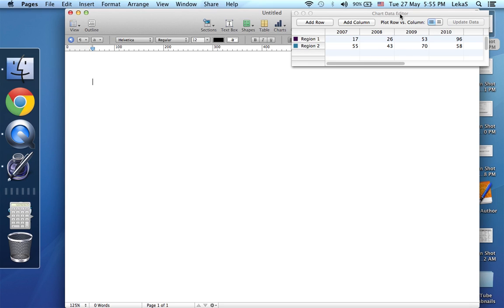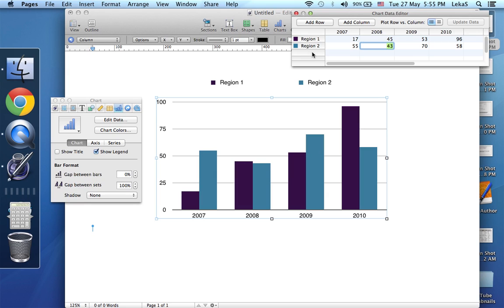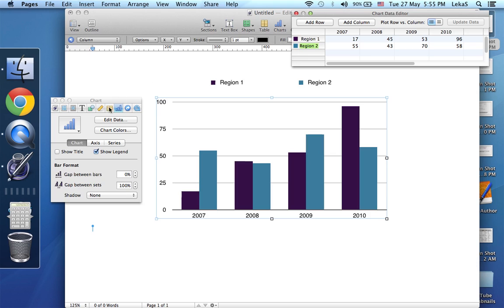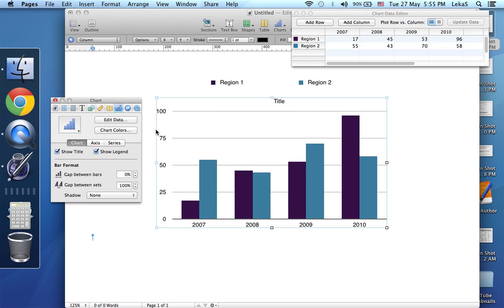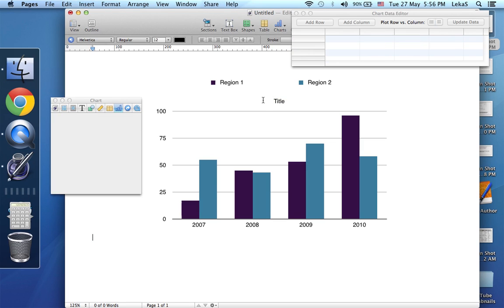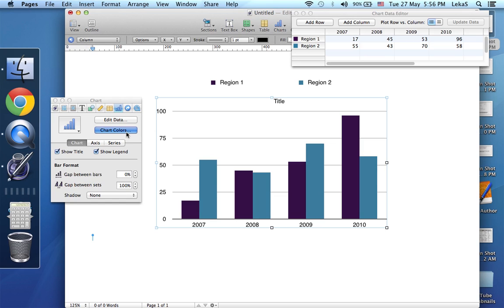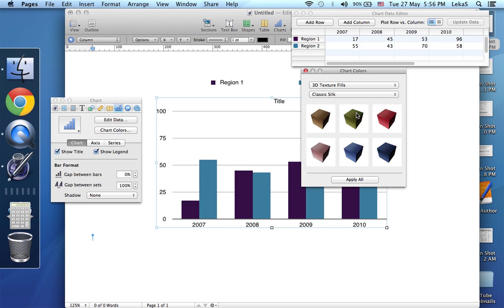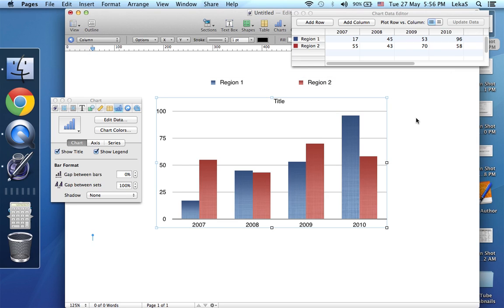LekaS How to make a graph using pages